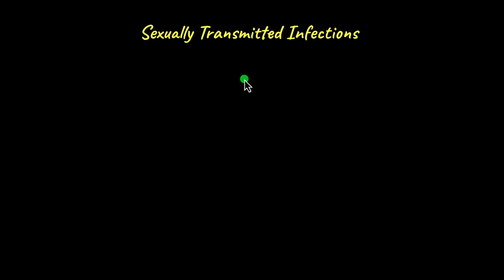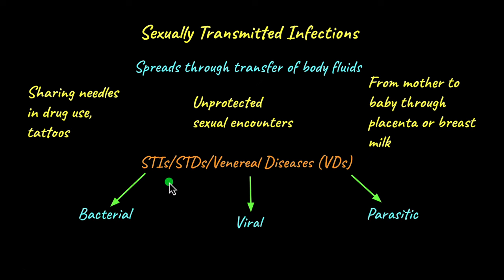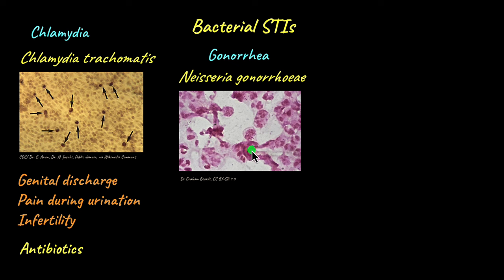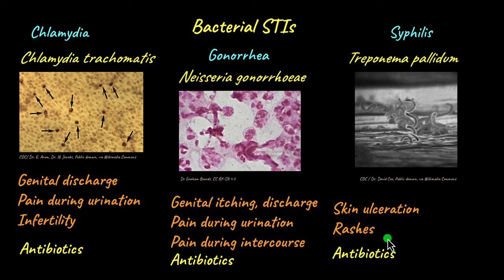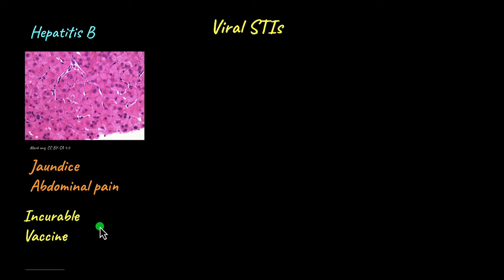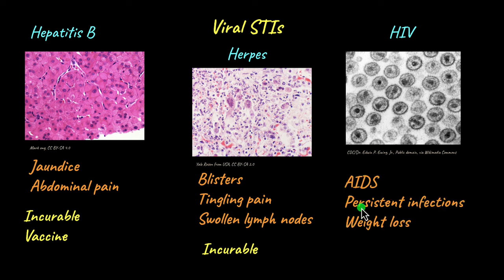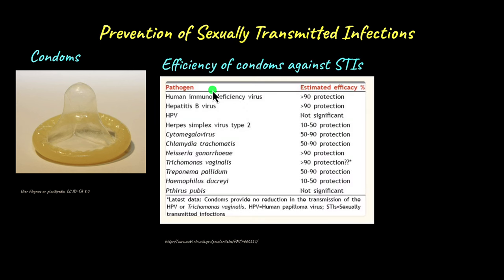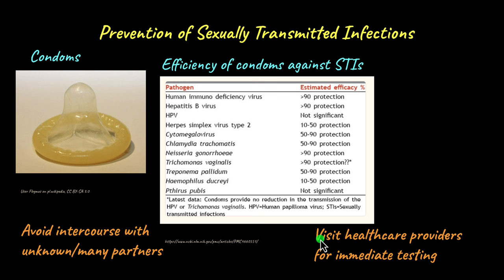Sexually Transmitted Infections (STIs) | Reproductive Health | Biology | Khan Academy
Watch this video to learn about common STIs and how to prevent them from spreading.